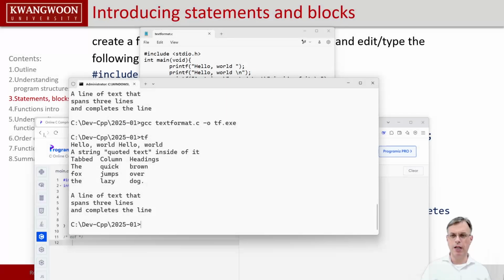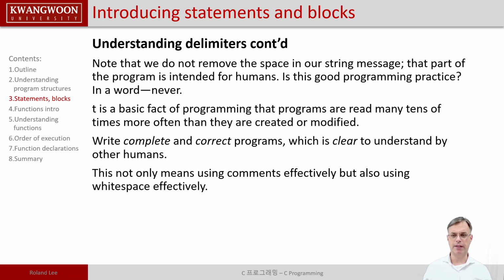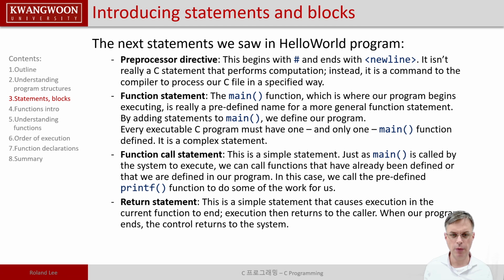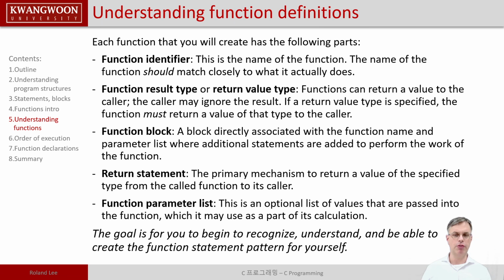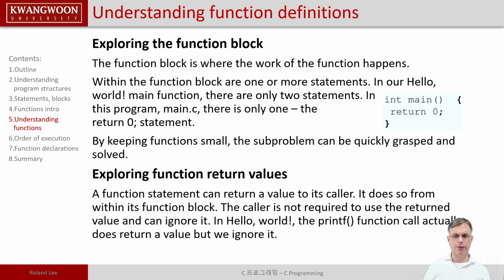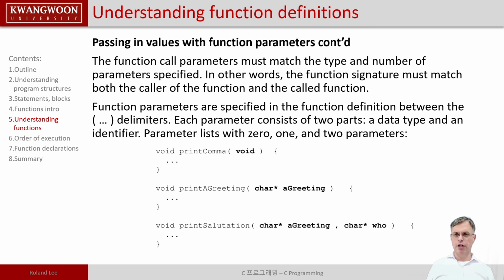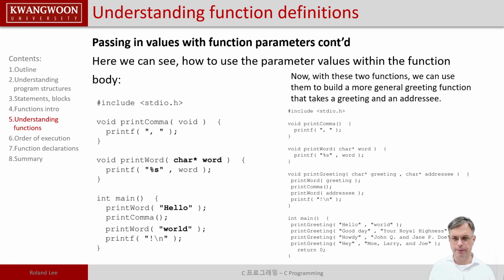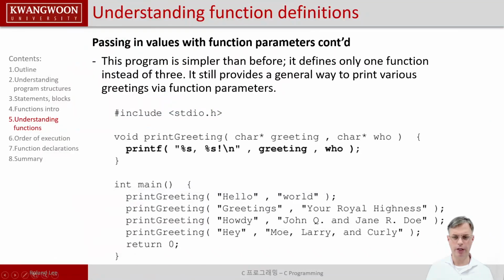C Programming - Chapter 02 (C Program Structure)